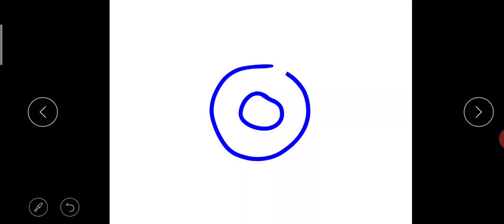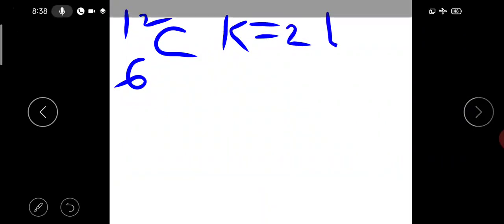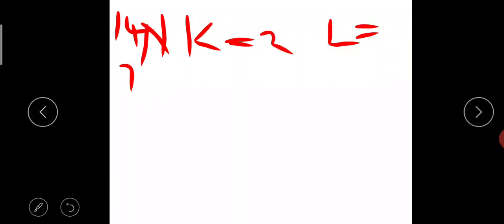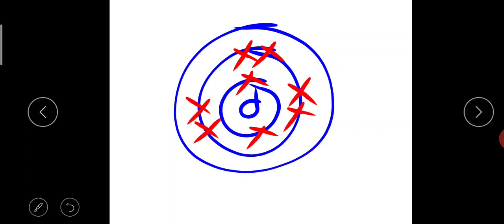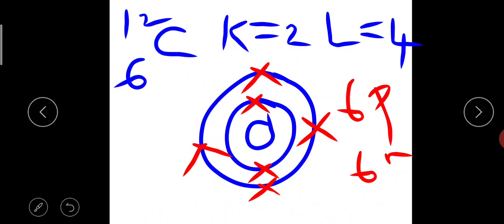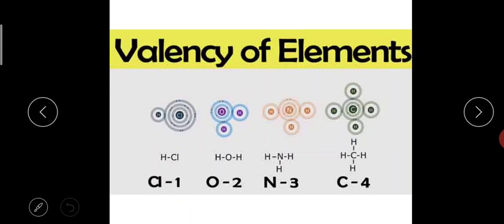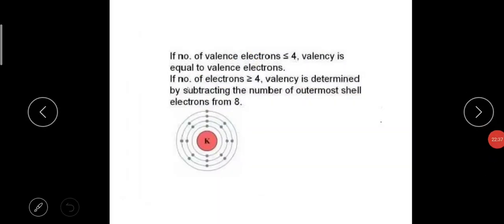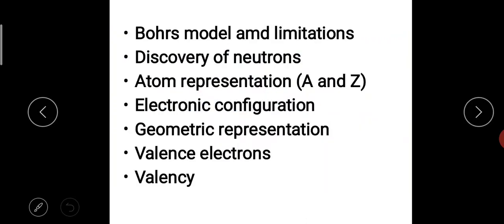STD 9 CHEMISTRY SAMACHEER EM ATOMIC STRUCTURE Electronic configuration